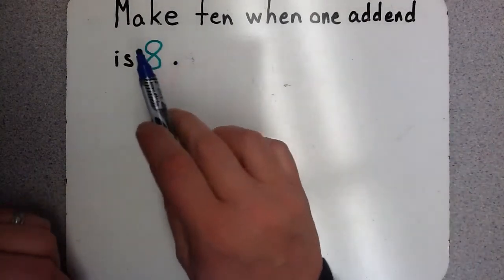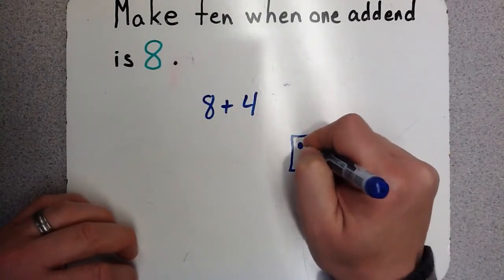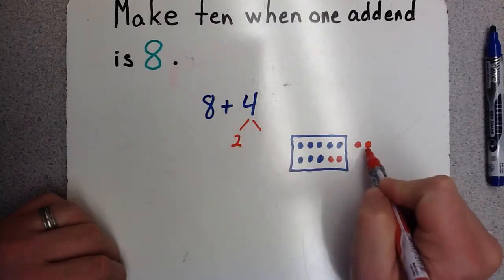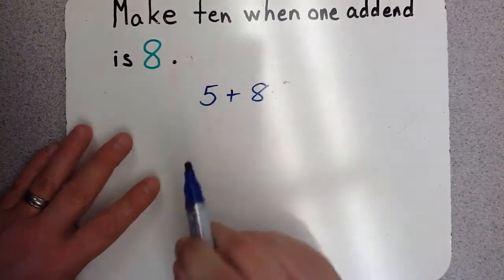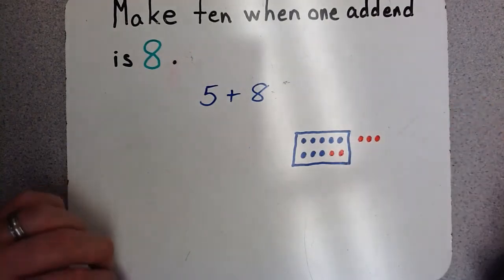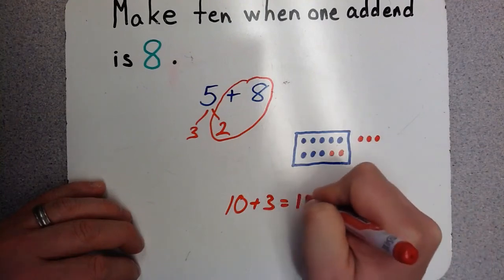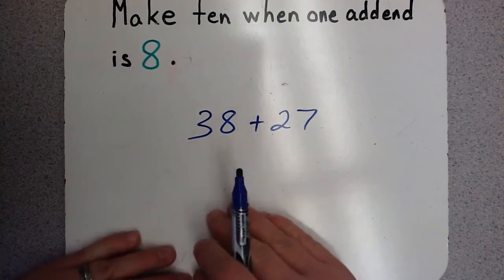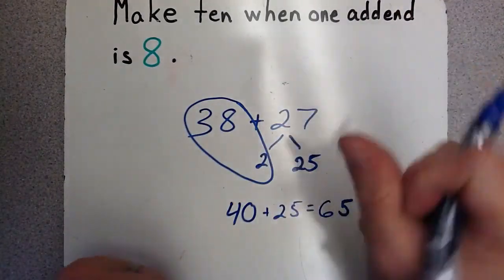Make Ten when one addend is 8